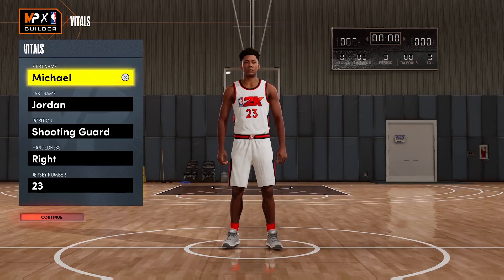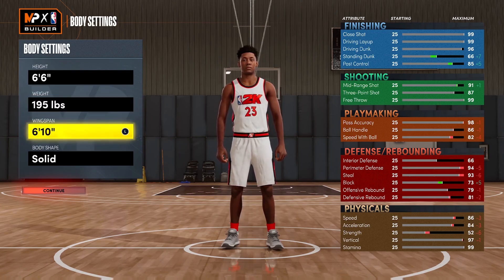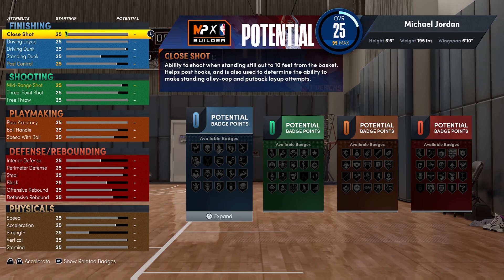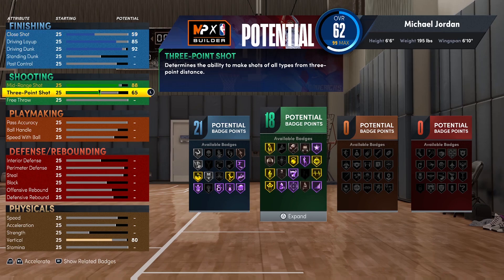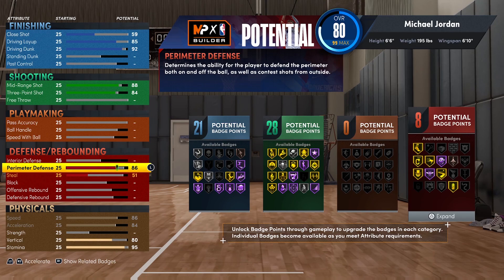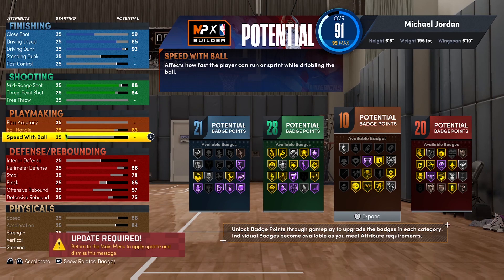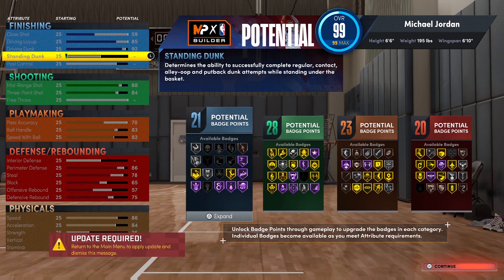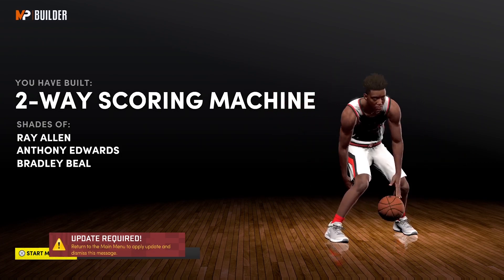Next Gen | Best Michael Jordan Build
Ay firstly let me say, thank you to everybody for the support on all the videos so far. LFG! I will have plenty more NBA 2k22 content coming out over the next few days.

Now,  what it do youtube. What I have for you today is my very first ever Michael Jordan build. Feel free to tell me what you think about it down below in the comments.